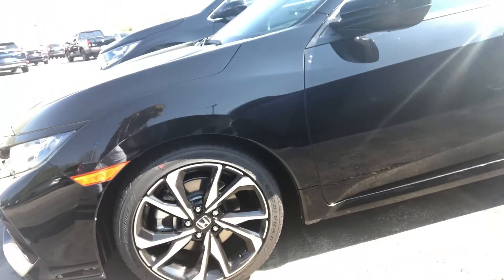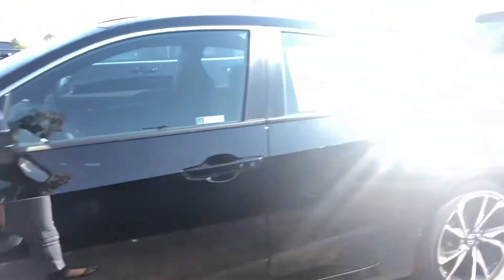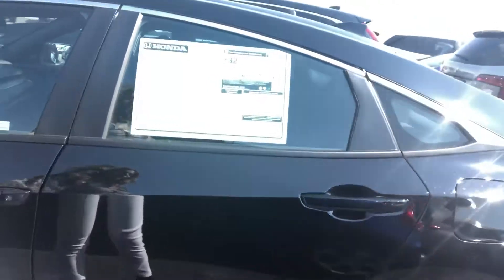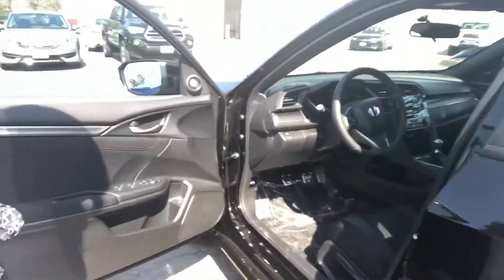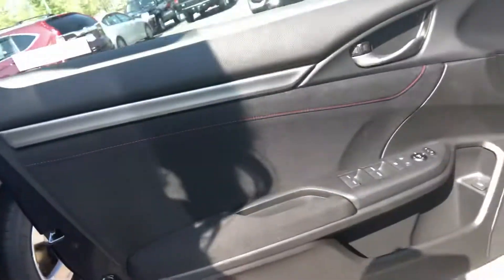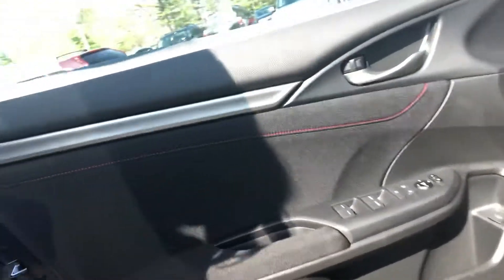Jimmy 2018 Honda Civic si